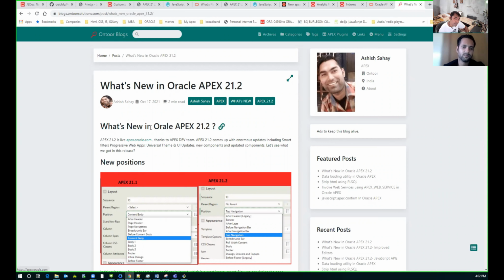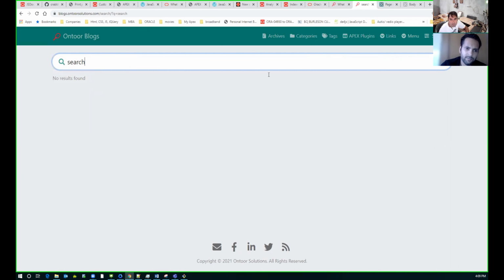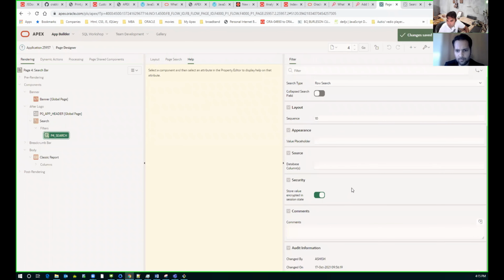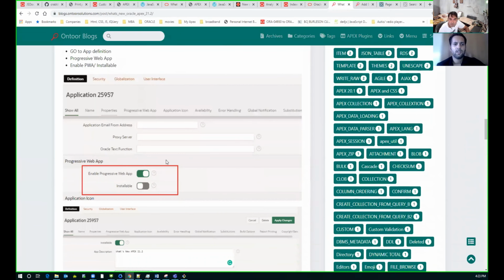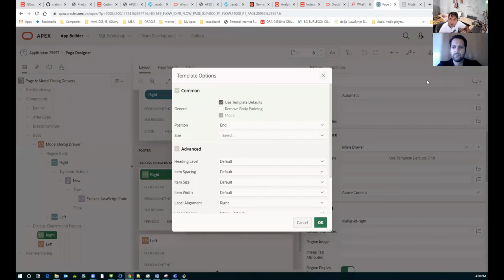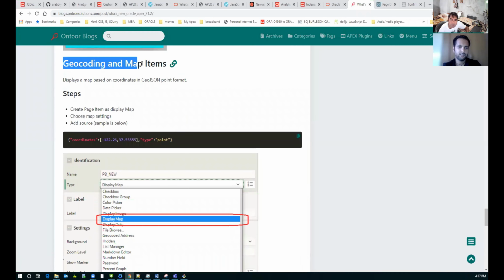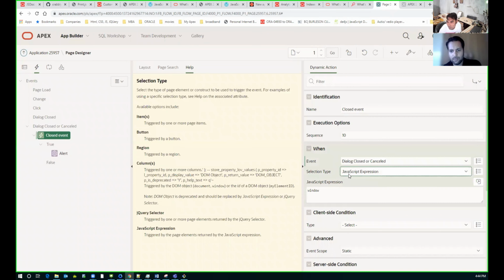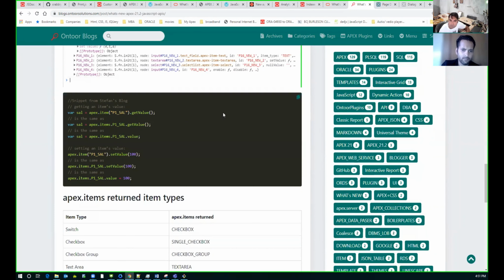Ontoor APEX HOURS 01 (APEX 21.2 What's new)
Walking through APEX 21.2 new features.
1. Powerful Search Bar
2. Search Suggestions
3. Suggestion Chips
4. Progressive Web Apps
5. Greater Flexibility in Page Layouts
6. Modal Dialog Drawers
7. Updated Alert and Confirm Dialogs
8. Display Mini Maps